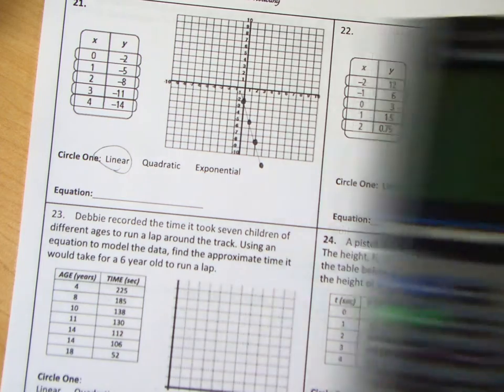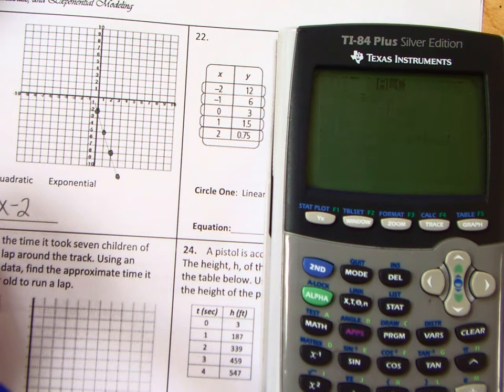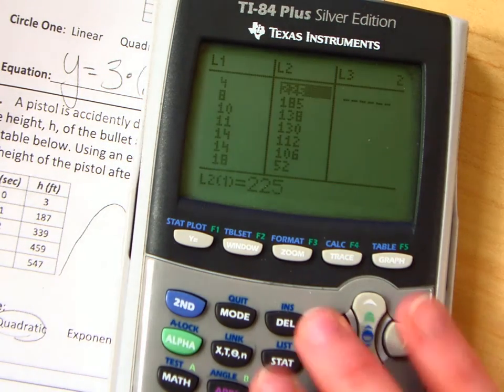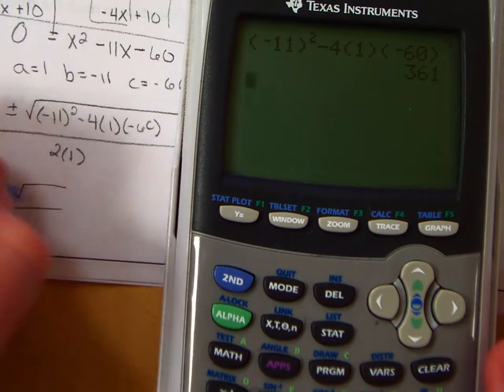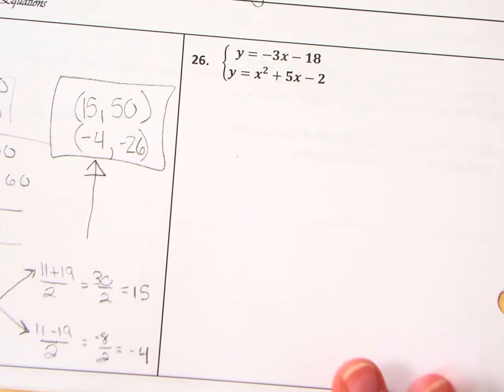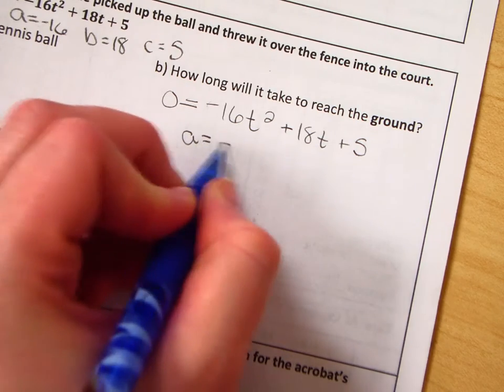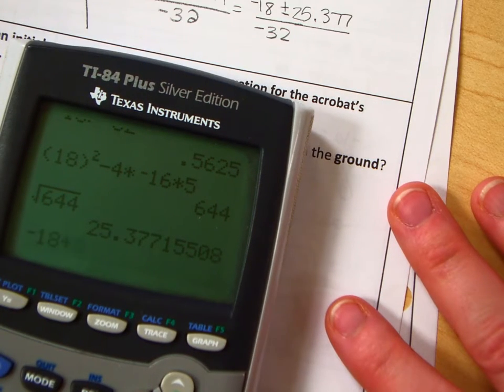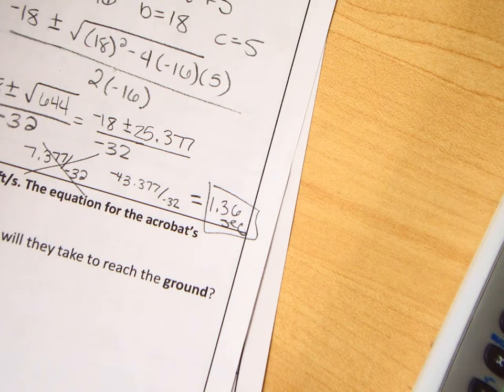Review for quiz Chapter 9 part 2